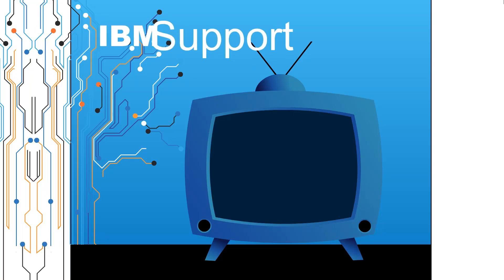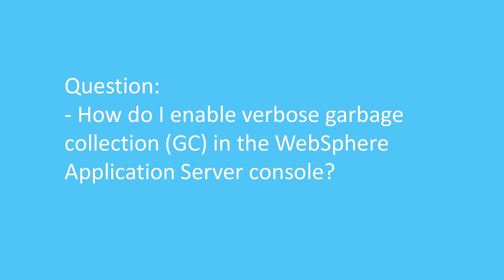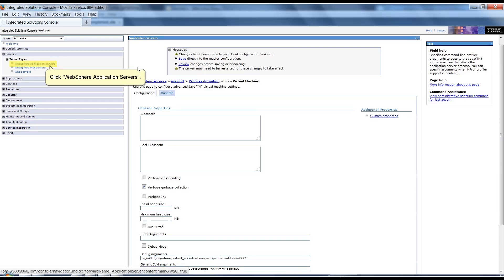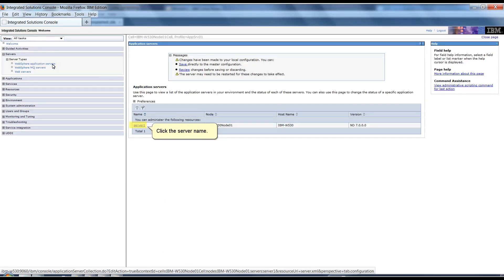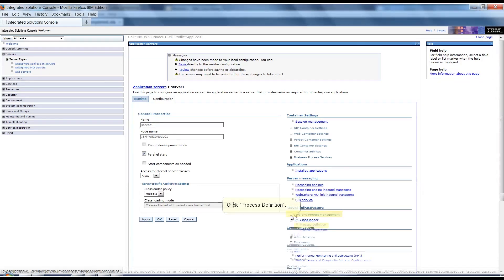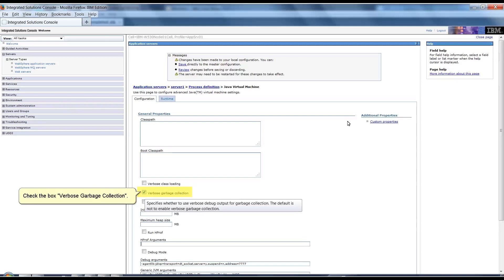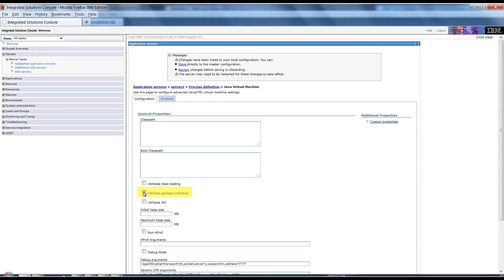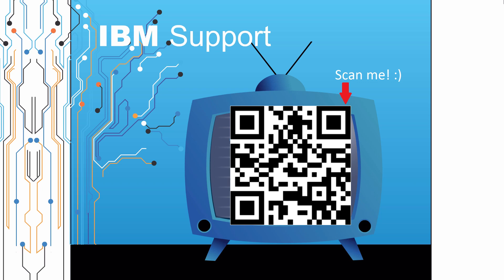How do I enable verbose garbage collection (GC) in the WebSphere Application Server console?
Michele Calcavecchia from the WebSphere Application Server support team created this video to answer the question of "How do I enable verbose garbage collection (GC) in the WebSphere Application Server console?". Thank you for engaging with this video. IBM and IBM logo are trademarks of the International Business Machines Corporation, registered in many jurisdictions.